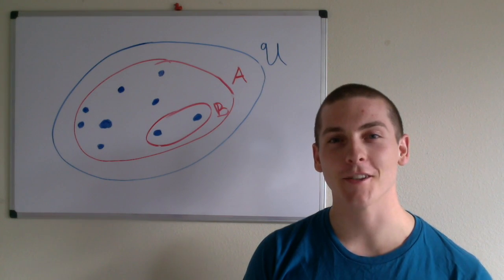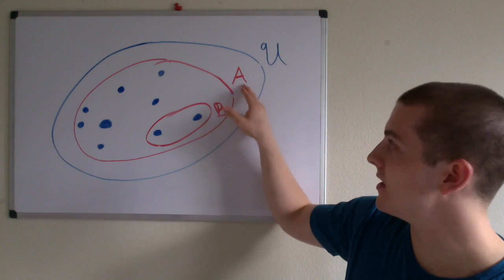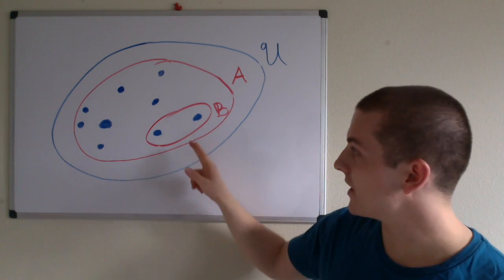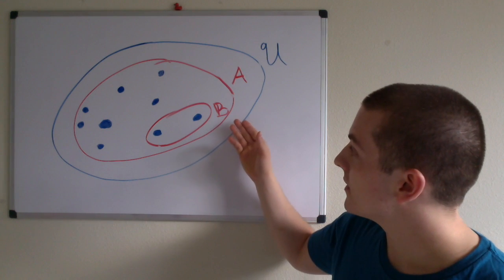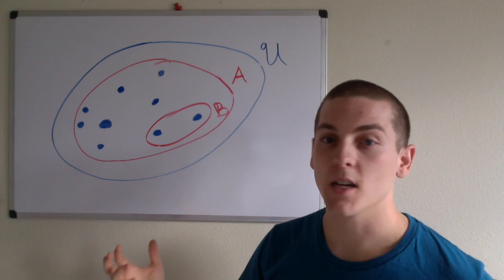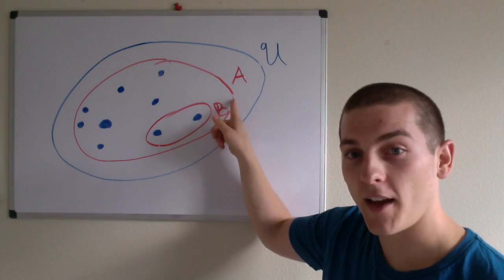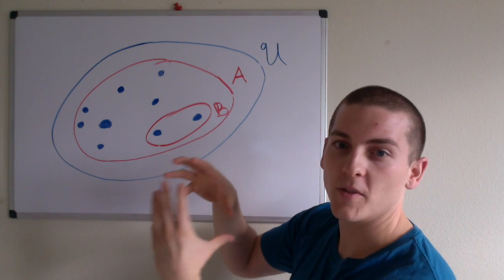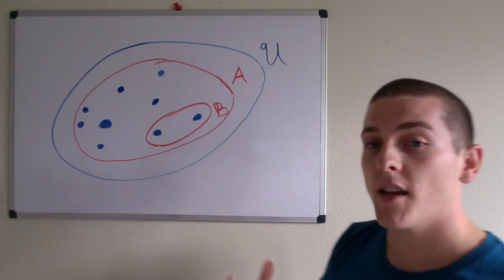Maths for Programmers: Sets (Subsets & Supersets)